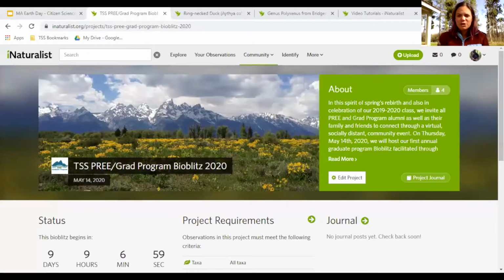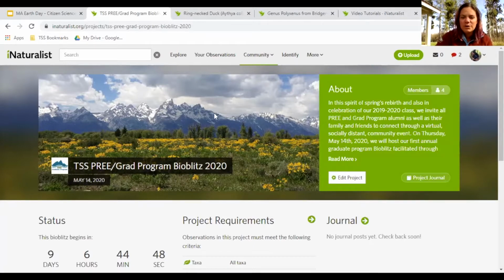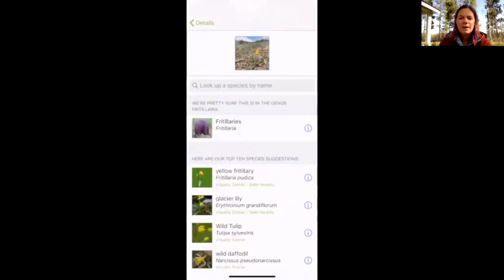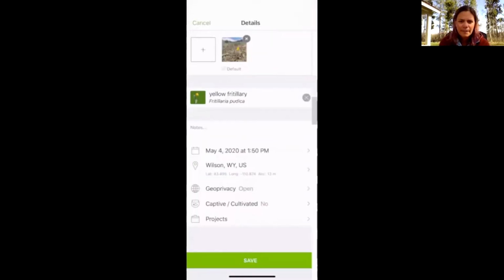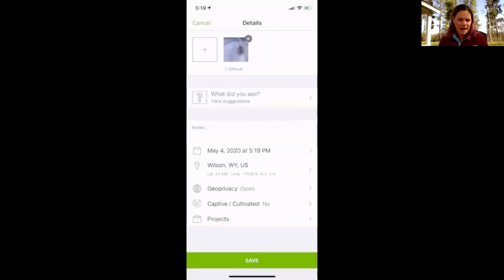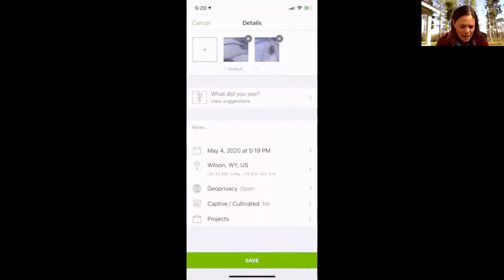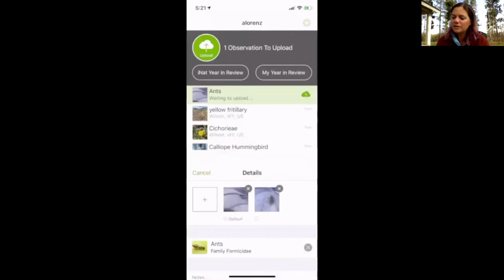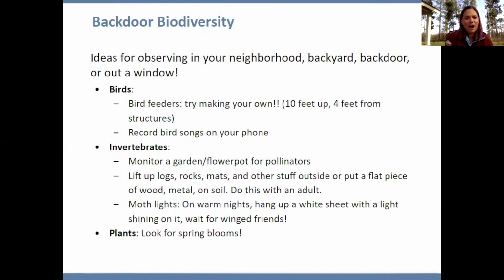TSS Grad Program Bioblitz 2020: Introduction to iNaturalist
Tune in to learn how to upload observations through the iNaturalist app, tips for taking photos and identifying organisms, and suggestions for socially-distant backyard bioblitzing!